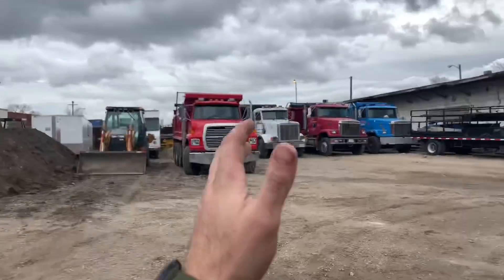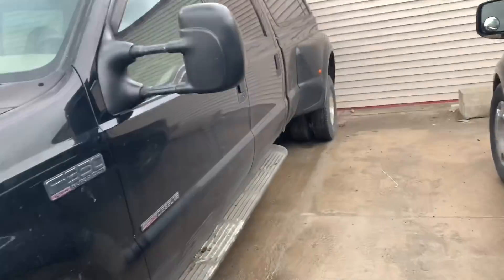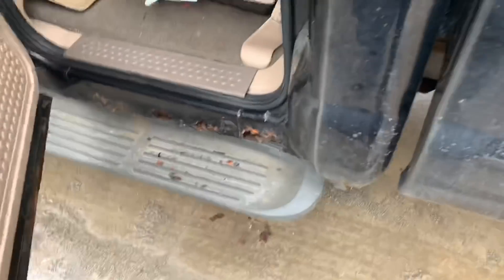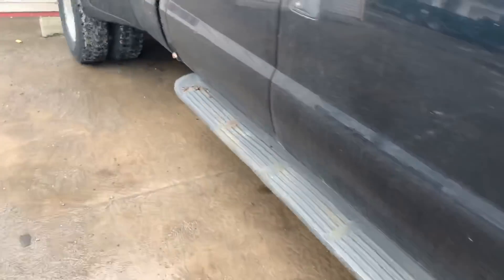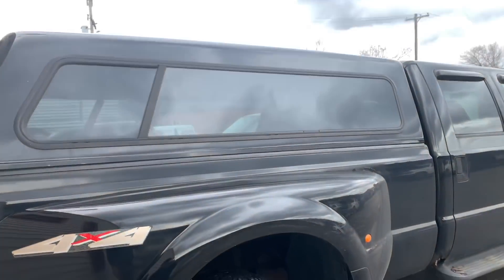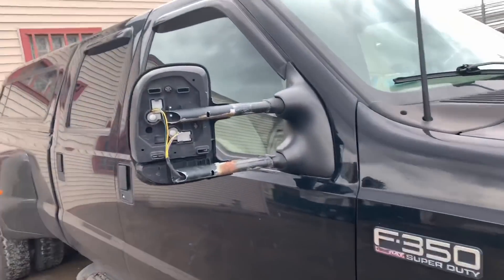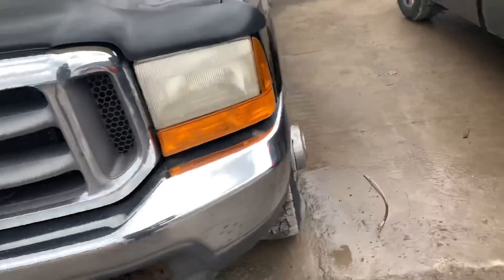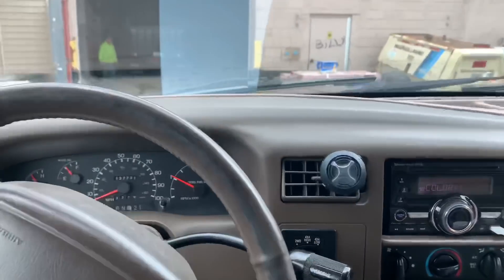Sold the 6.0 for what!?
Sold da 6hoe